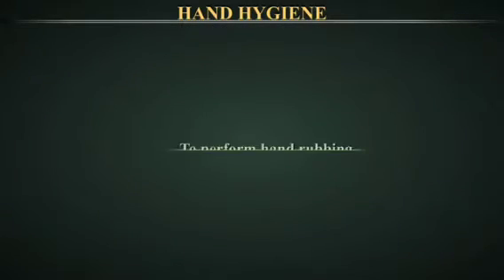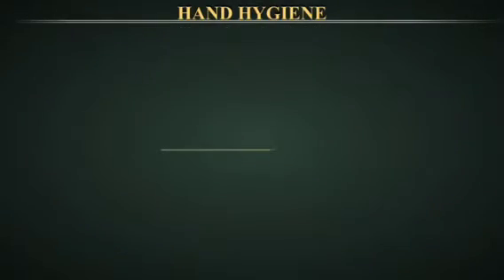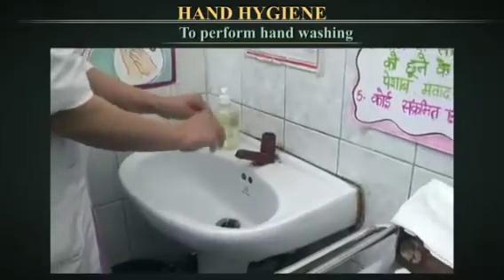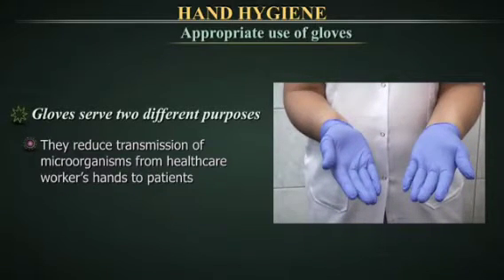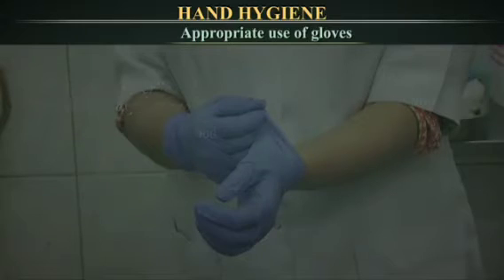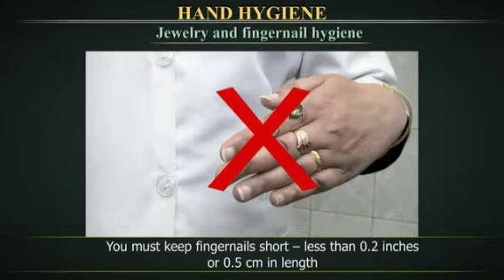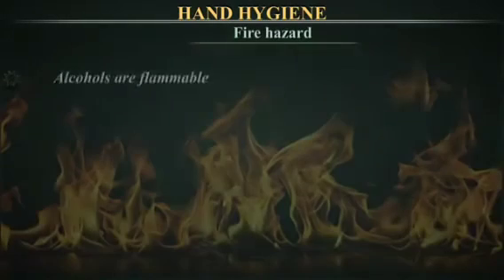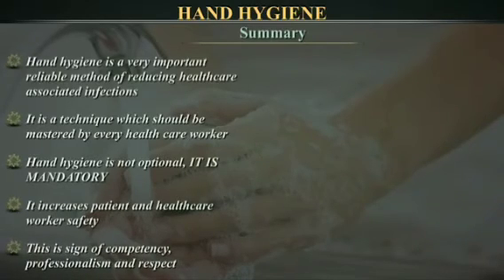Hand Hygiene Part 2